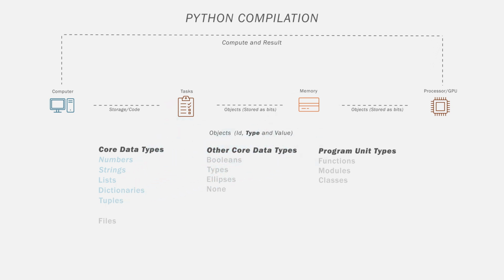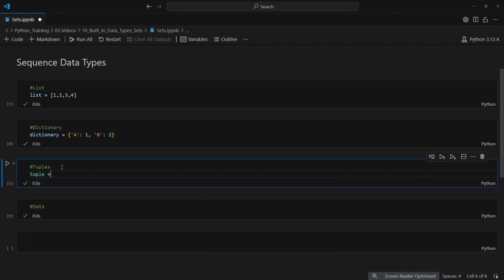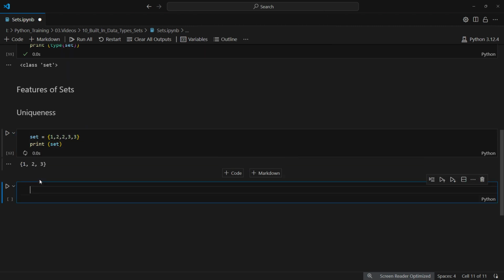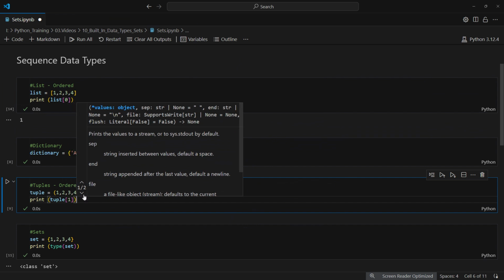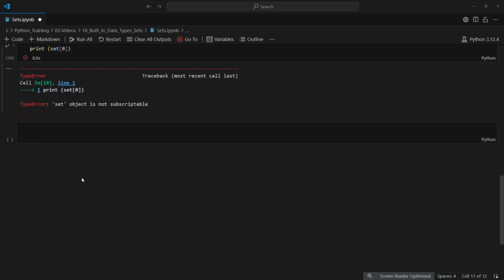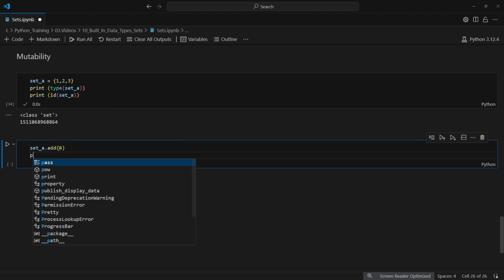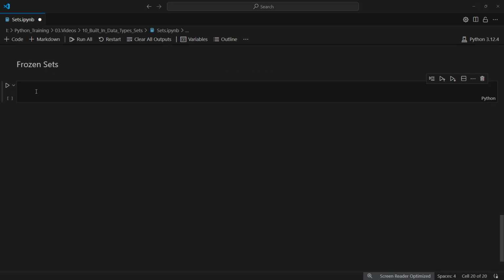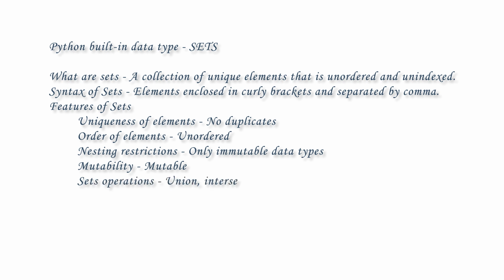Python for Beginners - 10 | Built-in Data Types | [Sets]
[What are Sets] The first question is, what are sets? A set is a collection of unique elements that is unordered and unindexed. That means, the elements do not have a defined order or an index.

[Syntax of Sets] Sequence data types, differences of sets against other sequence data types in Python.

[Features of Sets]
1. [Uniqueness of Elements]
2. [Order of Elements]
          a. [Ordered Data Types]
          b. [Unordered Data Types]
3. [Nesting Restrictions]
4. [Mutability]
5. [Sets Operations]

[Frozen Sets]